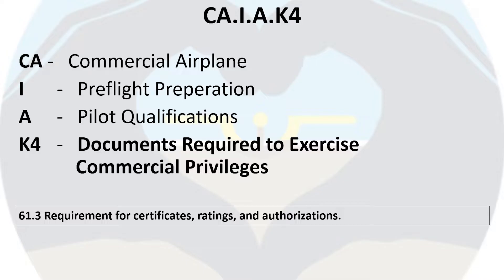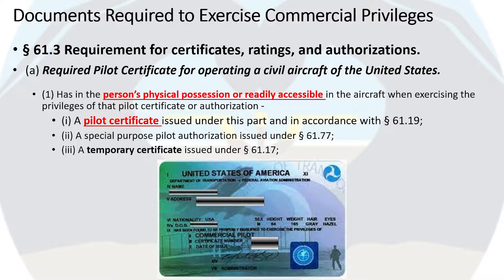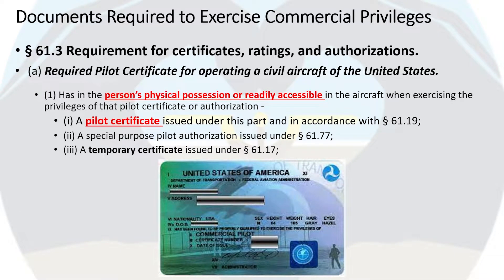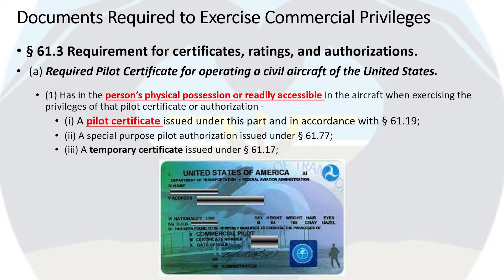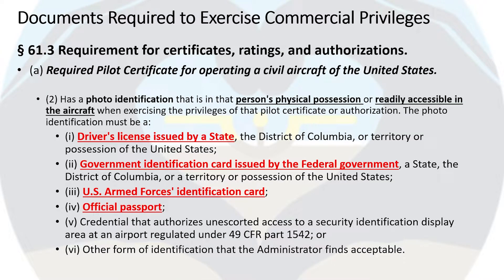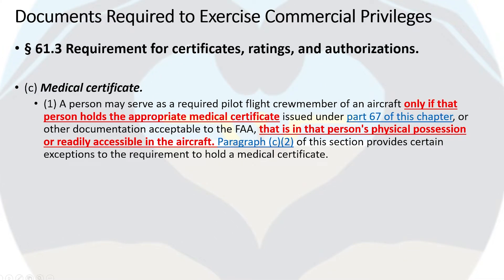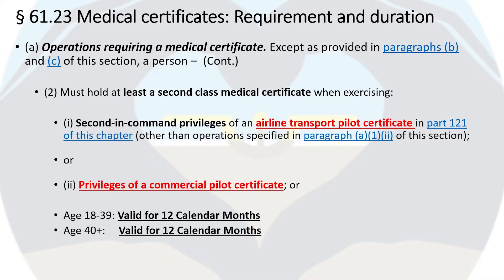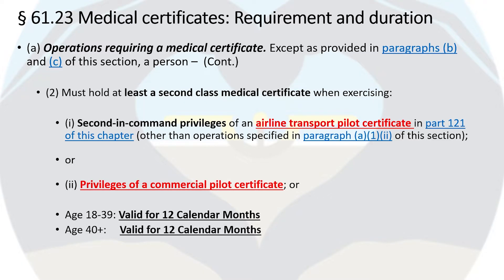CA.I.A.K4:Documents Required to Exercise Commercial Privileges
In this video I will be covering Documents Required to Exercise Commercial Privileges: CA.I.A.K4

In this video I explain the different Documents Required to Exercise Commercial Privileges for a Commercial Pilot Certificate as outlined in the Commercial  Airman Certification Standards (ACS), task CA.I.A.K4.